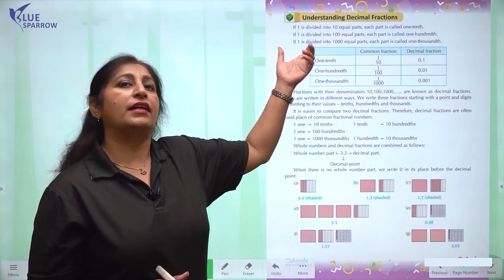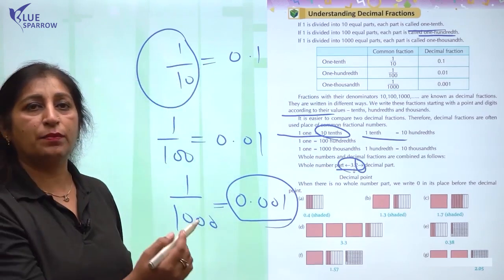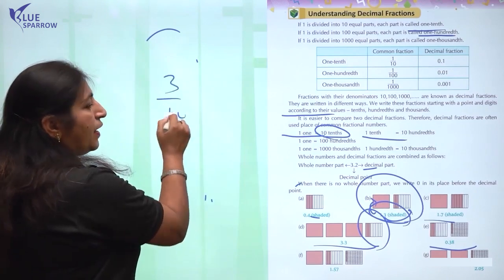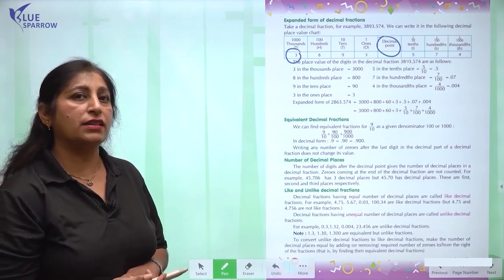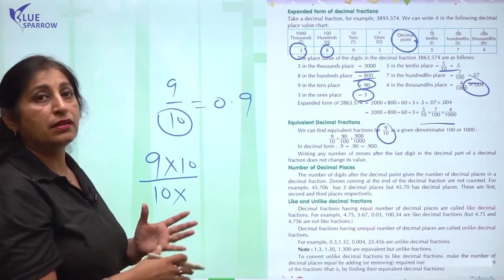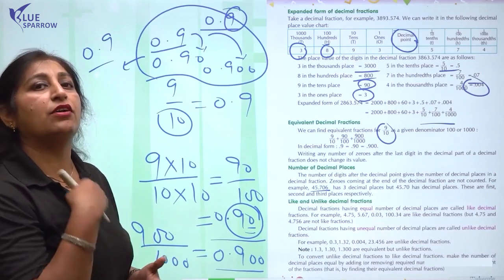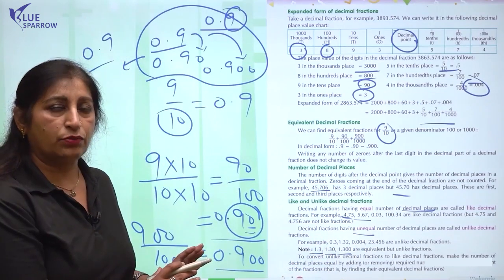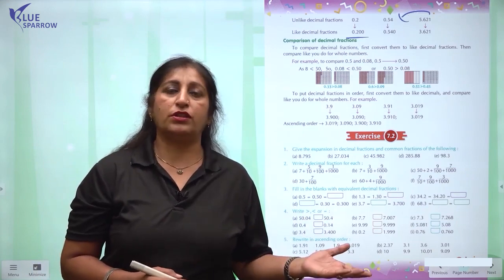Ch 5 DECIMALS